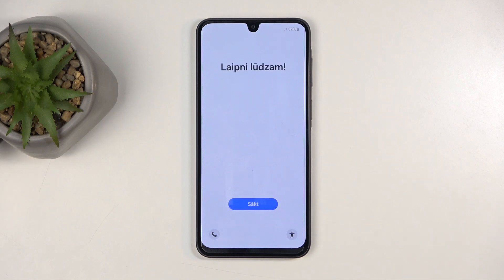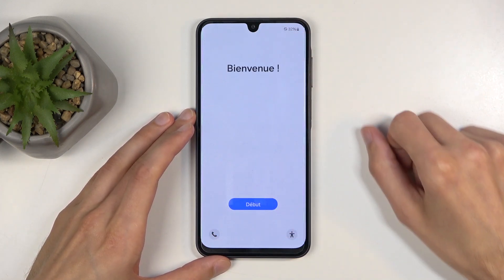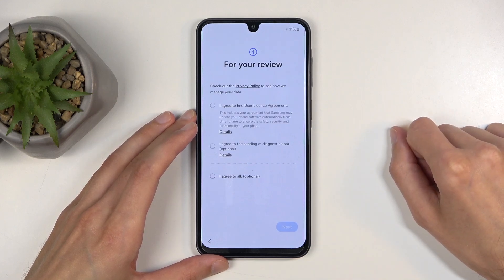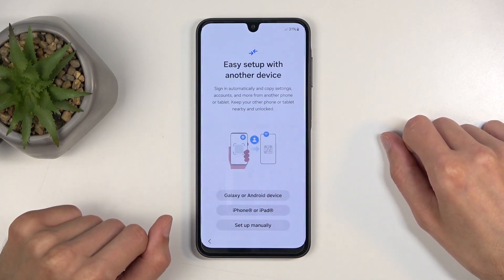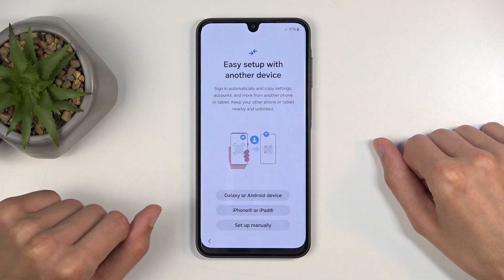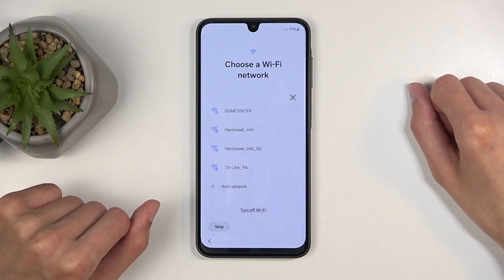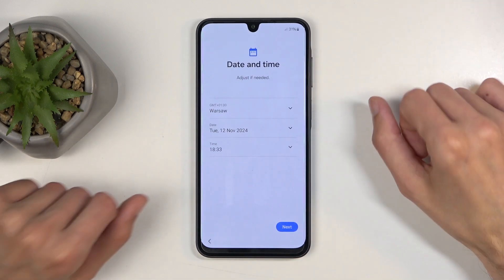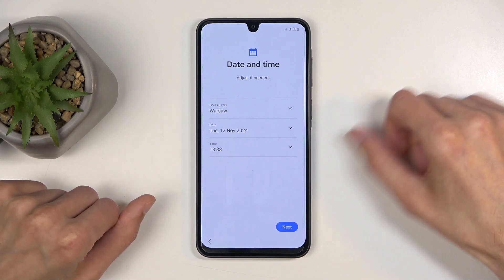How to Set Up Samsung Galaxy A16 5G | Complete Setup Guide for Galaxy A16 5G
In this tutorial, we’ll walk you through the complete setup process for your Samsung Galaxy A16 5G. From turning on the device to personalizing settings, this step-by-step guide ensures that your phone is ready for use. Follow along to set up your Galaxy A16 5G with ease.

How to set up Samsung Galaxy A16 5G?
What are the first steps to take when setting up Galaxy A16 5G?
How to personalize your Galaxy A16 5G after setup?